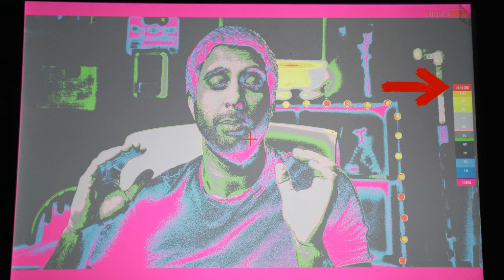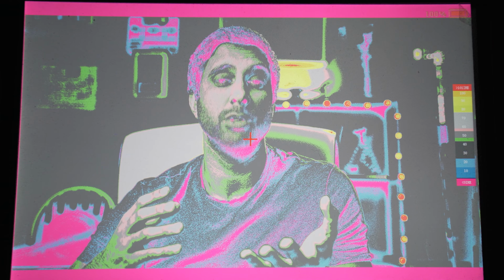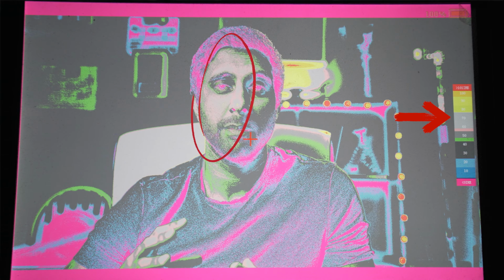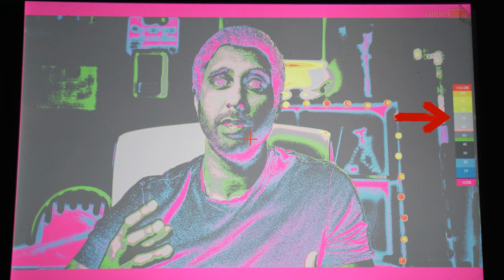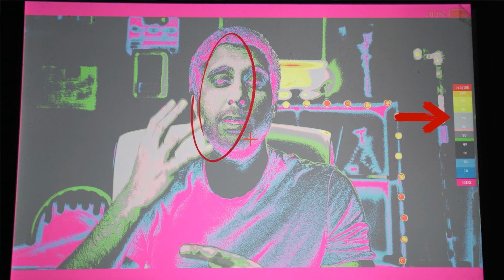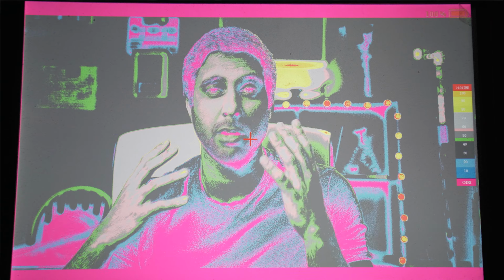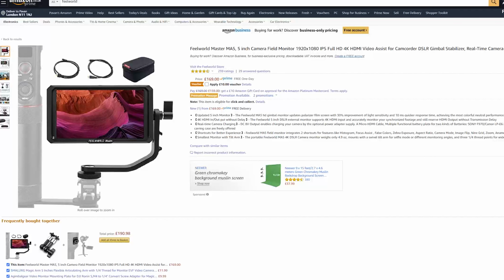NAIL YOUR EXPOSURE EVERY TIME with False Color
Yo Peeps! So False Color. In this video i'll quickly go over what it is and why you should be using it if you're a videographer. Cheers for watching and chuck it a like if it helped and sub to see more videos on filmmaking in the future. Peace

AndyCine Monitor I use

Other Gear used in this video:
Wide Zoom Lens
28-75mm Zoom Lens
Key Light
SpaceLight Softbox
Back Light
Lazy Susan Turntable

- My Sony A7iii PP:
PP3 as default with..
Gamma: Cine 4
Color Mode: Pro
Detail: 0 for 1080P footage and -2 for 4K footage.

Follow my company: @ikkiproductions

I am a participant in the Amazon Services LLC Associates Program, an affiliate advertising program designed to provide a means for us to earn fees by linking to Amazon.com and affiliated sites. It doesn't cost you anything extra to purchase amazon products via those links. Thanks guys!